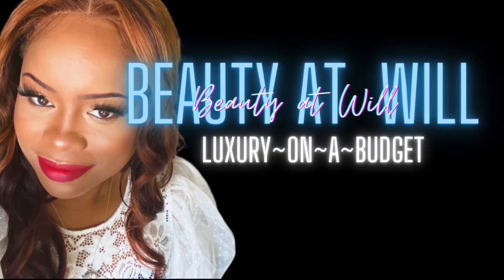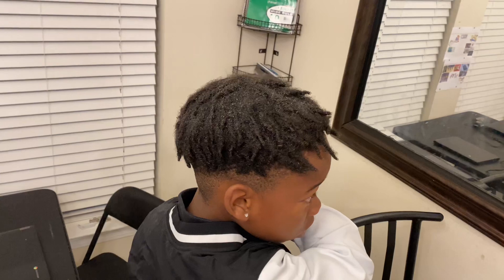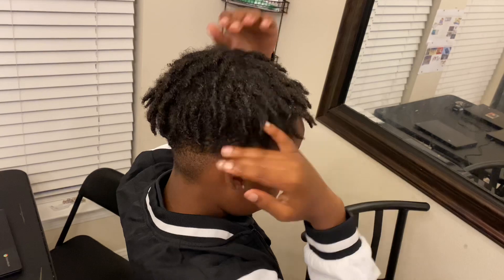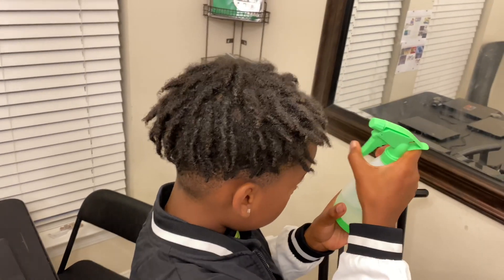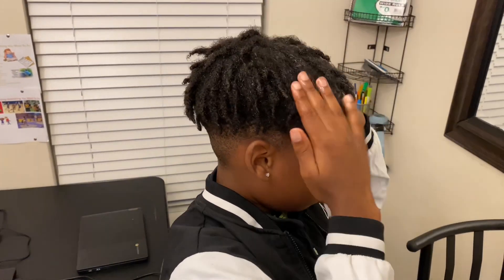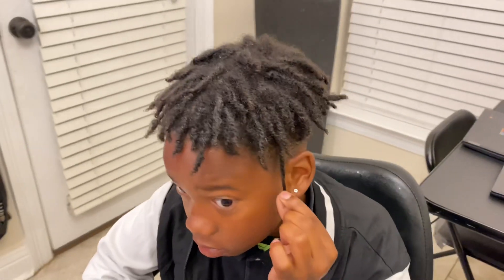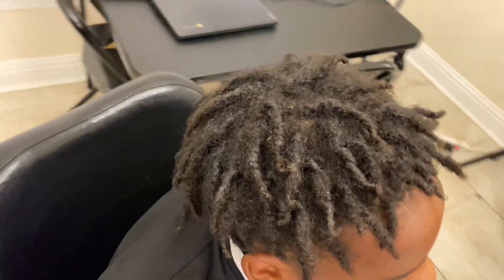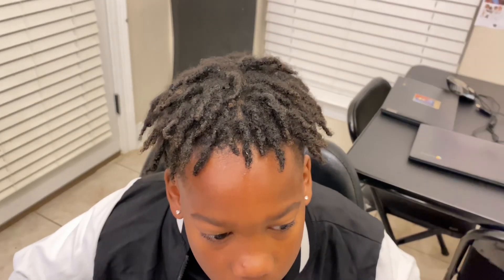9 WEEK Starter loc update: 👉🏼Two strand twist👈🏼EDITION 🔥🔥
This is a video giving a 9 week update on a dreadlock journey that was started with two strand twist starter locs. Updates will be given every week along with retwist as needed.

Shine n jam (regular)
Nairobi foam
Infinitipro by Conair 4-n-1 blow dryer
Butterfly claw clips clamps
Hooded blow dryer
Black Castor oil DNA original
Olive oil
Coconut oil

Links to starter locs full video👇🏽
Two strand twist